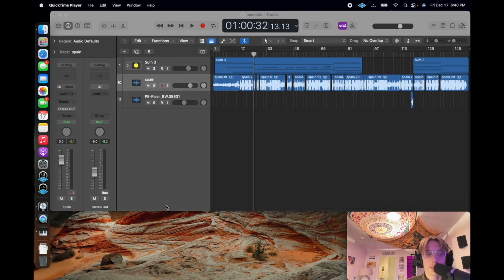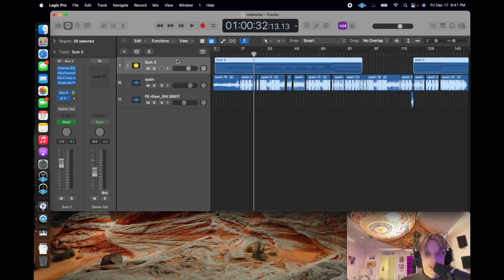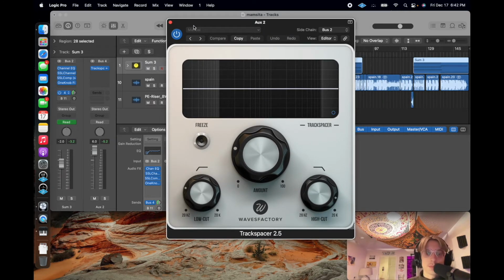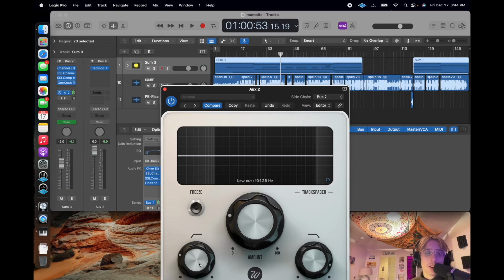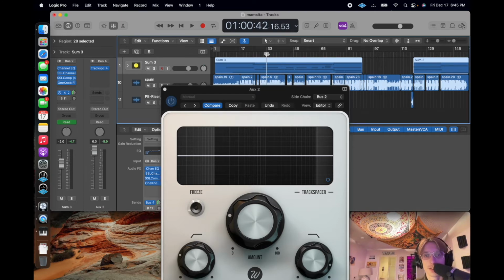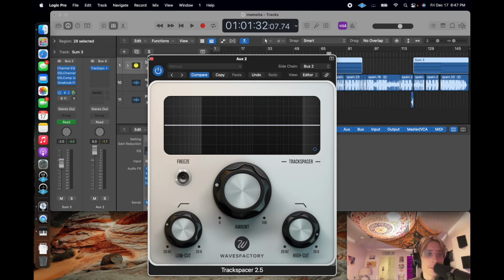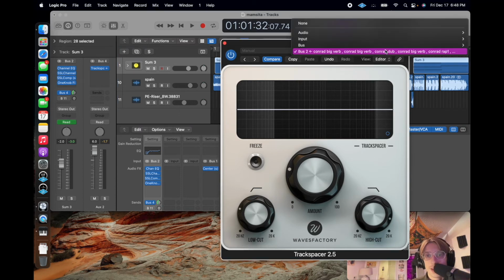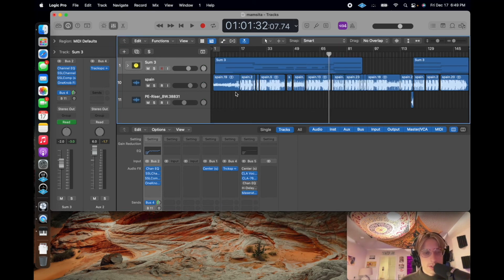Trackspacer by Wavesfactory Review/tutorial [The Tuna Can (ep 1)]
A plugin that i enjoy using for my mixes to bring out the vocal while also mixing it into the track.

Spotify /Apple Music : tunaotb